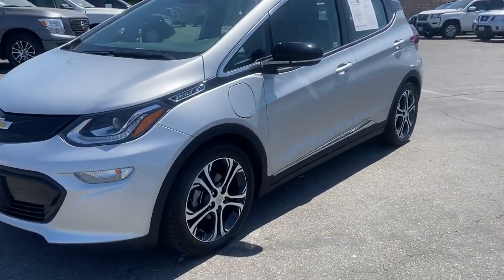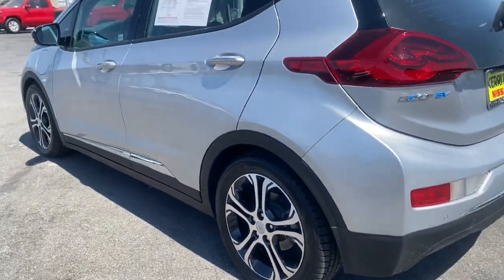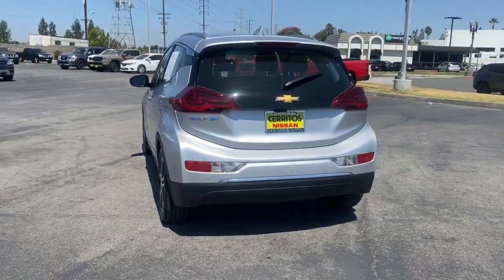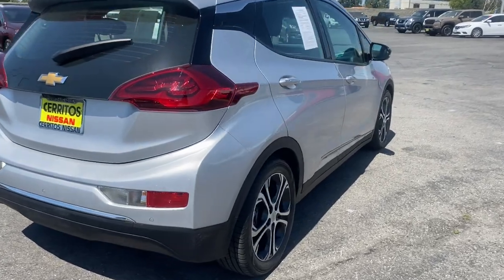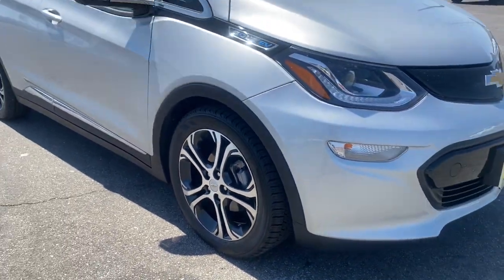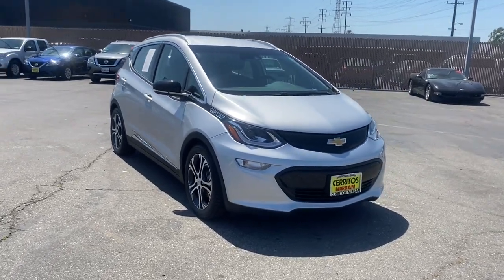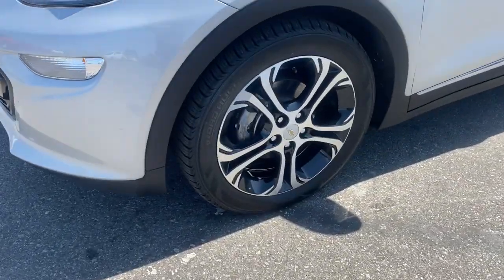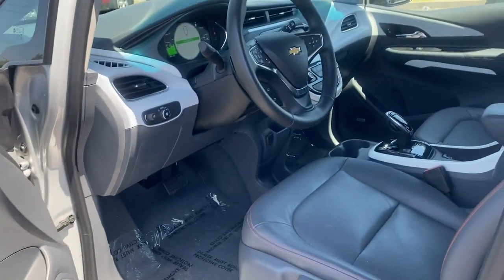2017 Chevrolet Bolt_EV Cerritos, Los Angeles, Anaheim, Huntington Beach, Long Beach, CA P32237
Silver Ice Metallic Used 2017 Chevrolet Bolt_EV available in Cerritos, California at Cerritos Nissan. Servicing the Los Angeles, Anaheim, Huntington Beach, Long Beach, CA area.

Cerritos Nissan
18707 E. Studebaker Rd

**SAVE** **FAST CHARGE PORT** **DRIVER CONFIDENCE II PKG** **INFOTAINMENT PKG** **LT PREFERRED EQUIPMENT GROUP - 2LT** **EXTRA CLEAN** **VERY WELL EQUIPPED AND METICULOUSLY MAINTAINED** **LOW MILES** **APPLE CARPLAY COMPATIBLE** **HEATED FRONT SEATS** **LEATHER** **BACKUP CAMERA** **BLUETOOTH** **MP3** **ALLOY WHEELS** 2 USB Charging-Only Ports For Rear Passengers 3-Spoke Leather-Wrapped Steering Wheel Bose Premium 7-Speaker Audio System Driver Confidence II Package Following Distance Indicator Forward Collision Alert Front Pedestrian Braking Heated Driver & Front Passenger Seats Heated Steering Wheel Infotainment Package IntelliBeam Automatic High-Beam Headlamps Lane Change Alert w/Side Blind Zone Alert Lane Keep Assist w/Lane Departure Warning Low Speed Forward Automatic Braking Preferred Equipment Group 2LZ Rear Cargo Double Floor Storage Rear Cross-Traffic Alert Rear Parking Assist Wireless Charging For Devices. CARFAX One-Owner. 128/110 City/Highway MPG Premier FWD 1-Speed Automatic Electric Drive UnitCerritos Nissan Keeping it Simple! Giant Cerritos Nissan is a well-recognized dealership located on the border of LA and Orange County. We proudly serve LA County Orange County Riverside San Diego and San Bernardino counties.Click for more information Call to set up an appointment or better yet come on down to giant Cerritos Nissan and get behind the wheel and test drive it today!